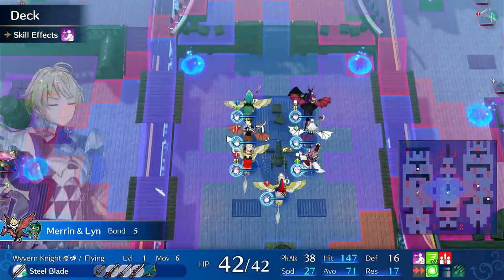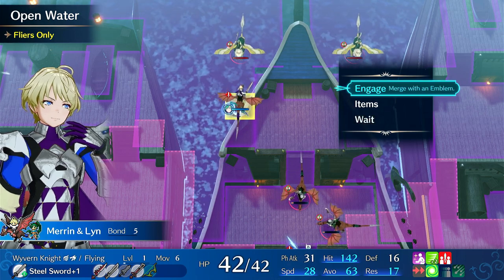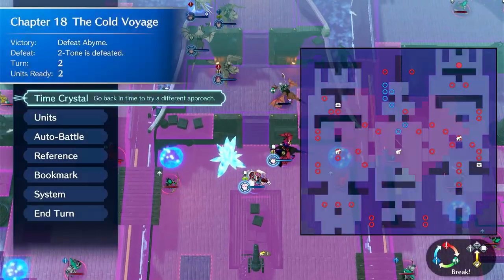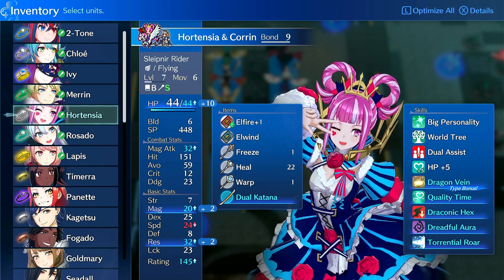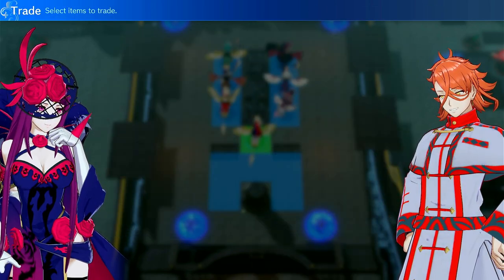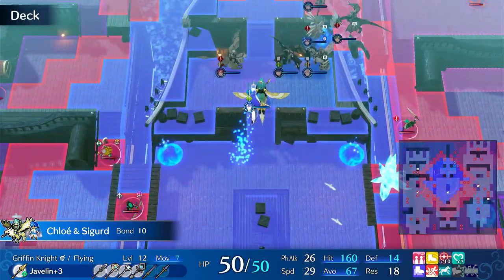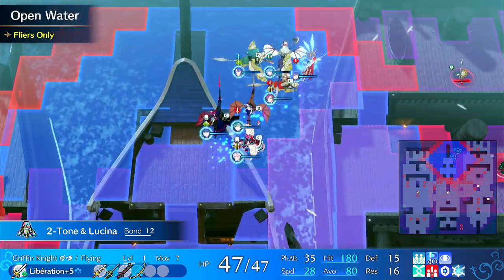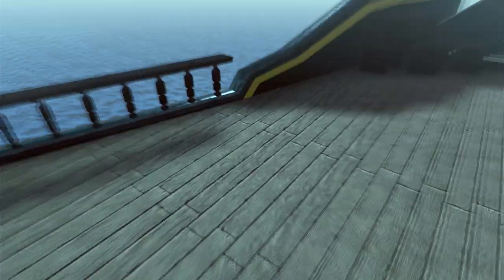I BROKE THIS MAP on Maddening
In this video I am doing a live commentary lets play of Fire Emblem Engage on Maddening MODE.

I figured out a key strategy in Chapter 18. Water loves you. Water is life, water is leaf, water is lief. Fly unit on water, attack boss, beat map.